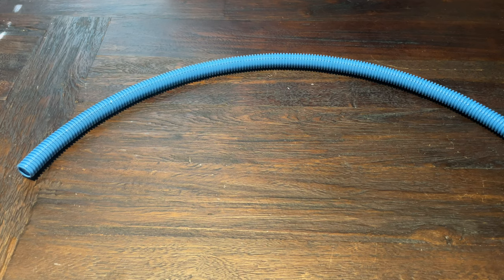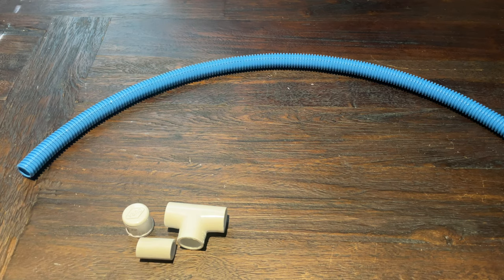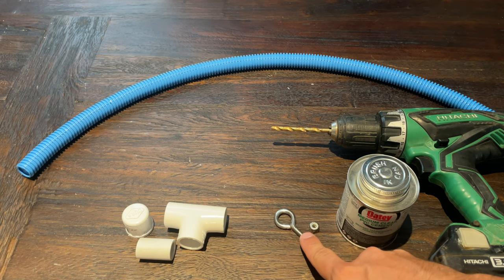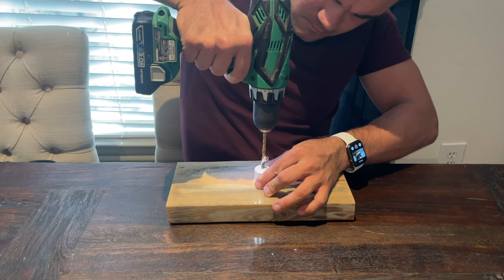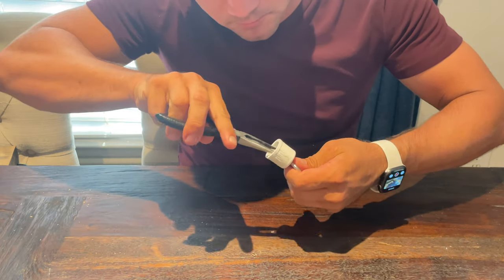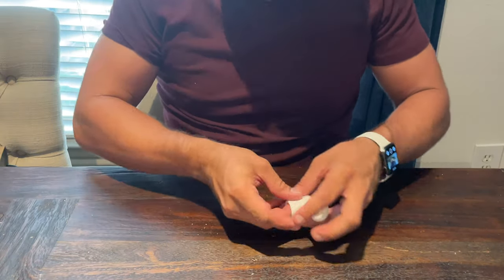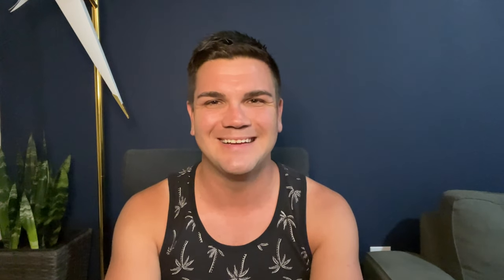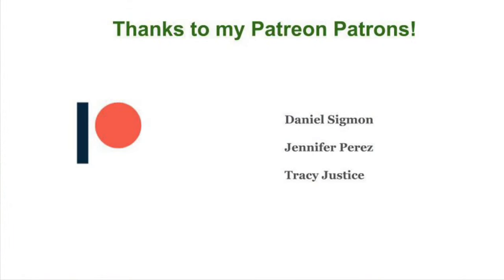DIY PVC Parrot Swing Tutorial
Hey y'all,

This video is a DIY tutorial on how to build a parrot swing using PVC conduit and fittings. The parts to build this enrichment can be found at most hardware stores, and it’s a simple project that can easily be completed in an afternoon.